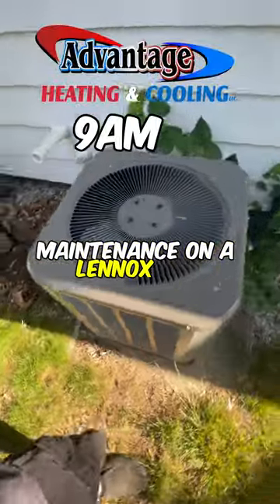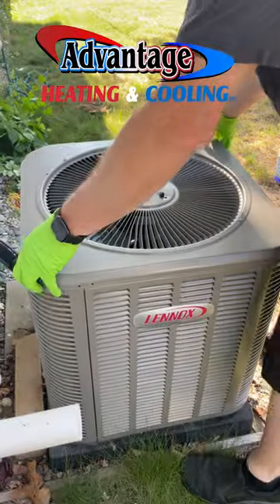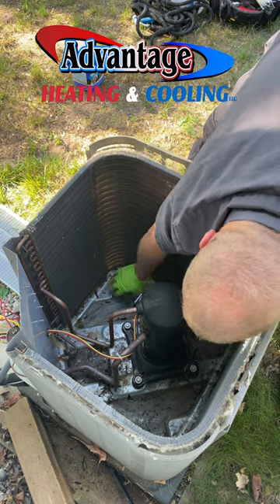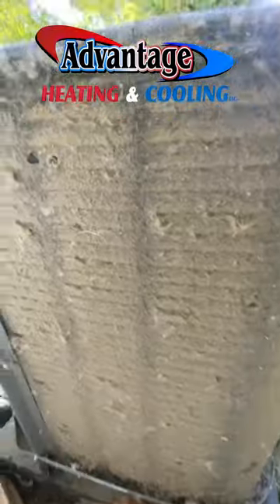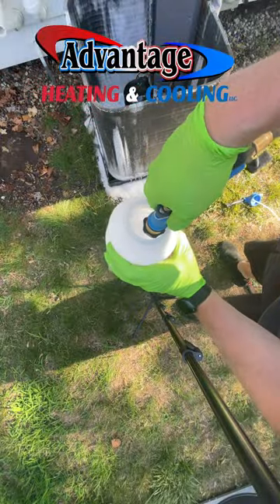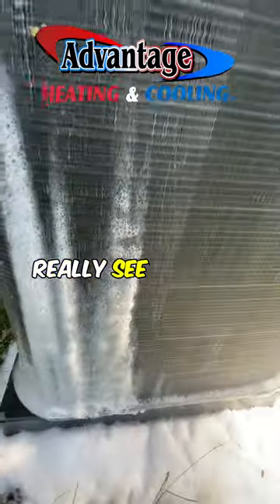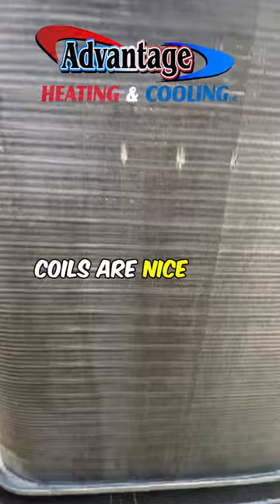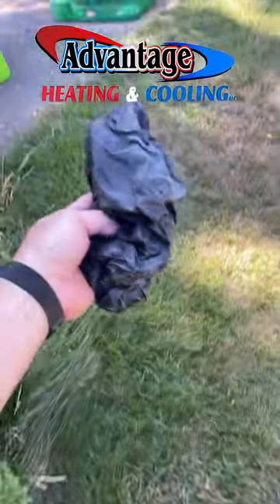Expert Tips: How to Properly Clean Your AC's Condenser Coil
In this video, we will show you How to Properly Clean Your AC's Condenser Coil. This is a very important procedure that must be done on a regular basis to keep your unit in good working condition.

3 Amp Lil’ Popper
Appion Valve Core Removal Tool
Fieldpiece MR45 Recovery Machine
Klein 7in1 Flip Socket
Refrigeration Technologies Maximum Strength Condenser Cleaner
NU CALGON 4774-0 Coil Gun Sprayer With Quick Connect Hose Nozzle
RT100S Big Blu Micro Leak Detector 1 Qt